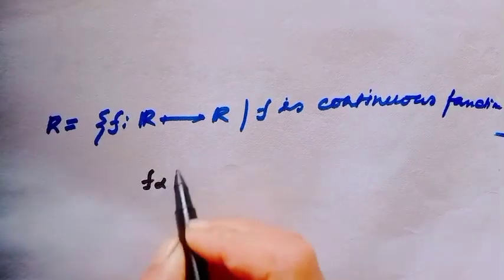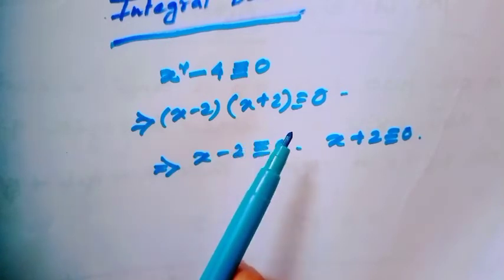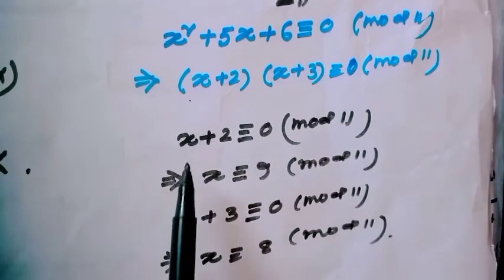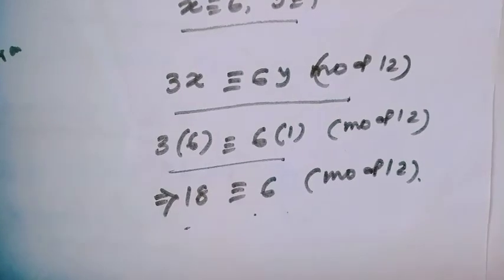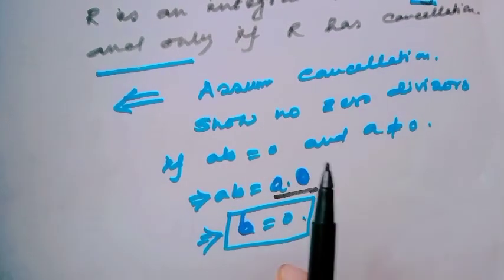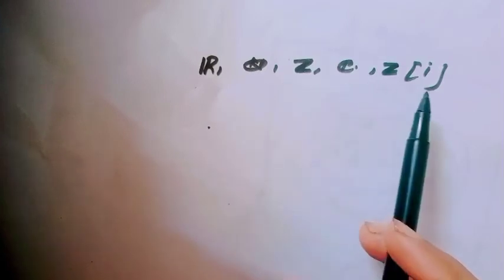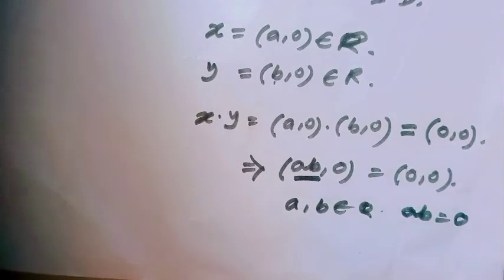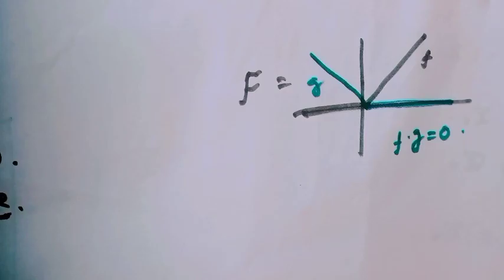Integral Domains With Examples || Ring Theory || Abstract Algebra